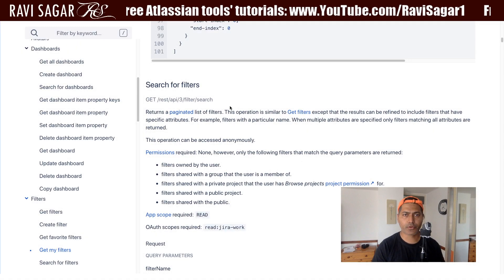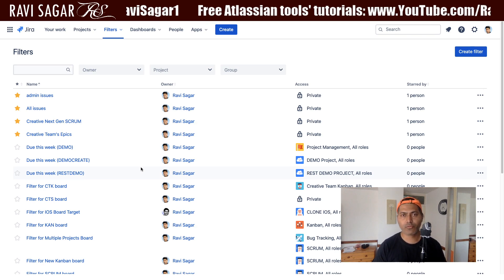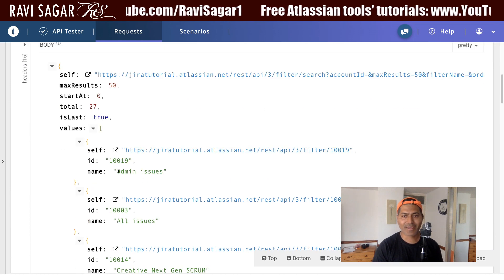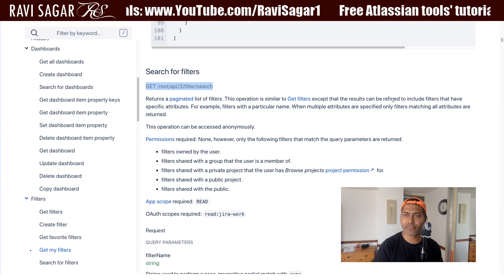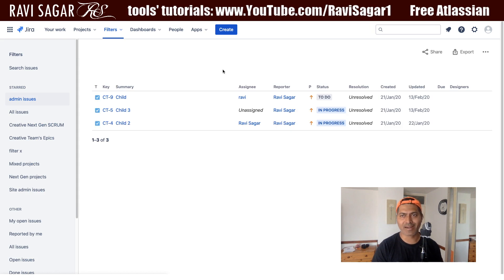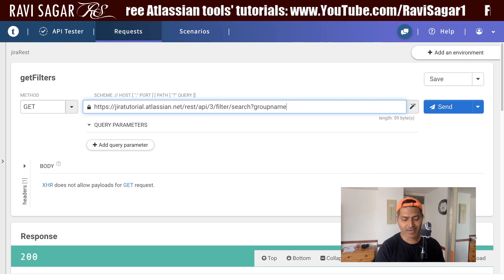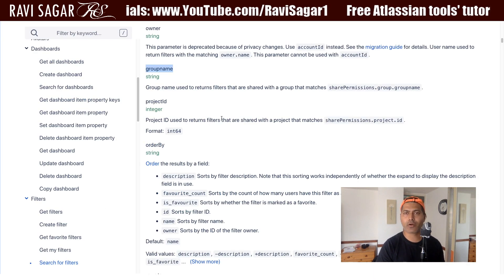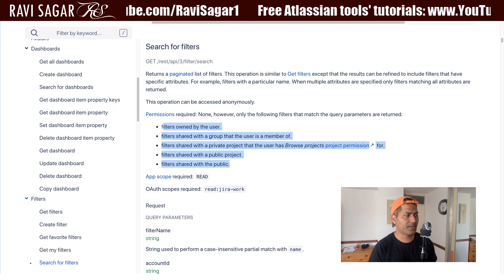Jira REST API - Search filters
Filters are really important in Jira. They are used by Jira users to save their search queries and filters are also used in dashboards and reports. So sooner or later you will be working with them. Today let us learn how to search filters using Jira REST API.

Endpoint: GET /rest/api/3/filter/search

1. Jira Quick Start Guide (Book)
3. Jira 7 Guide for Administrators and Developers (Video course)
4. Jira 7 Essentials (Video course)

5. Google Apps Script tutorials

Social